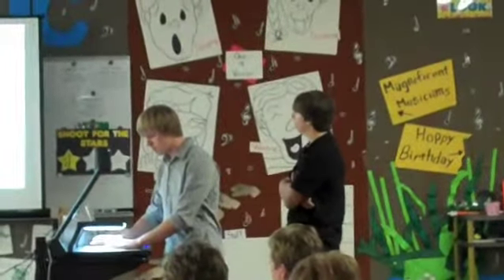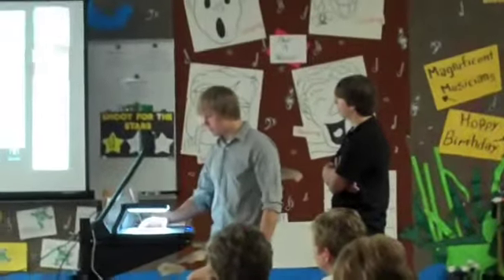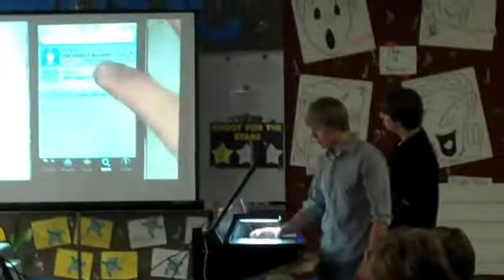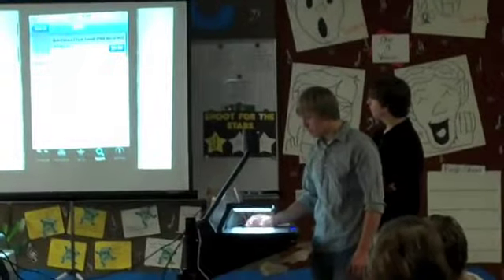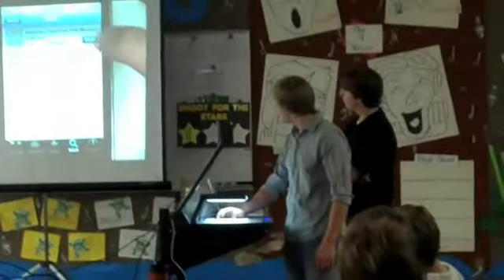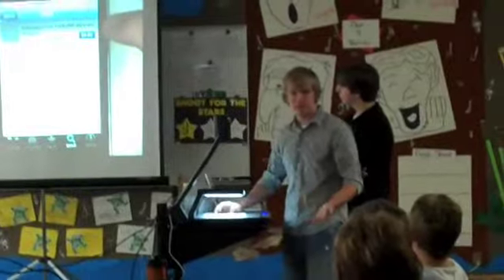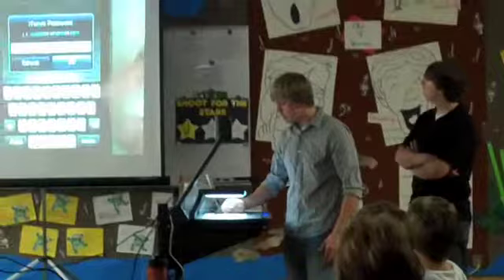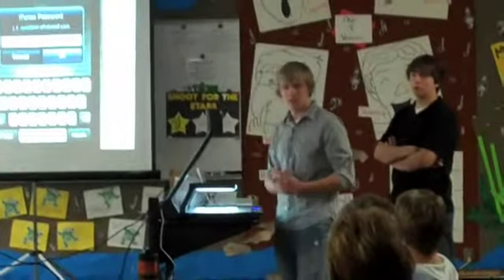Students From CHS Teach Teachers on iPod Touch